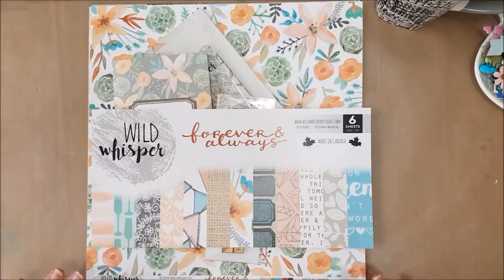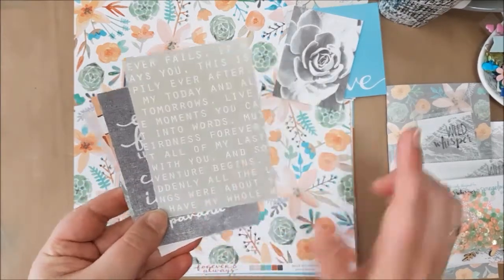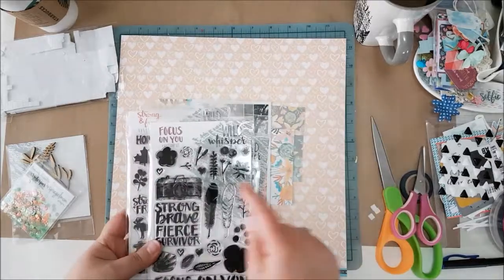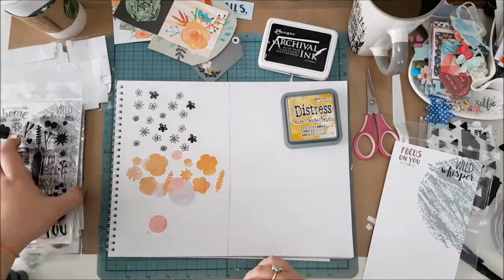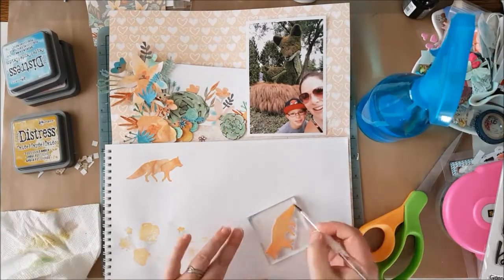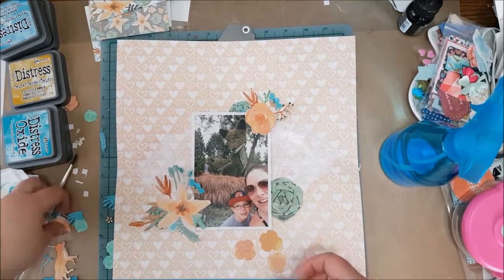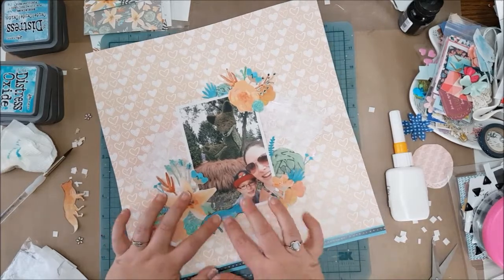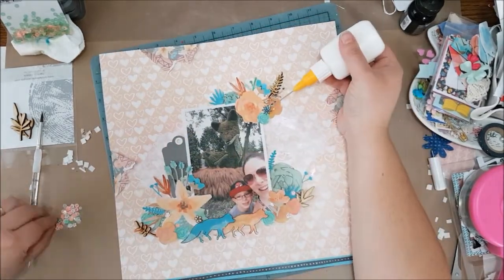Wild Whisper May Reveal and DT layout: Mama and Fax